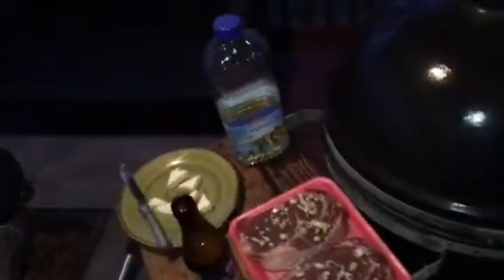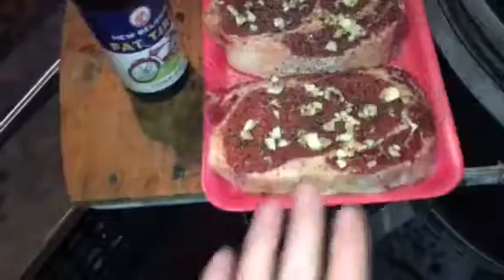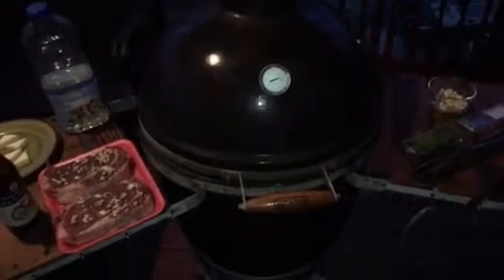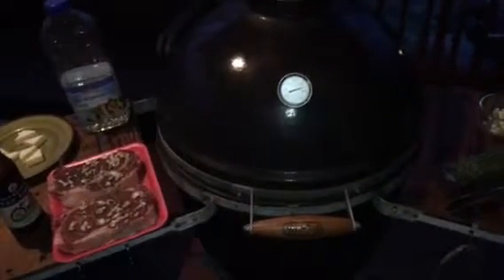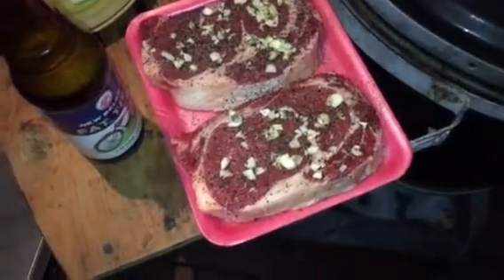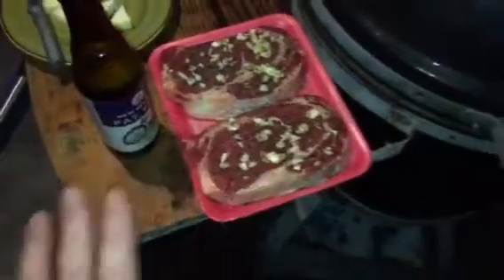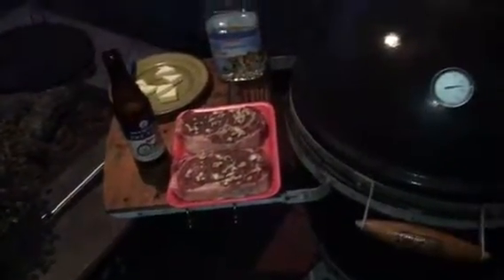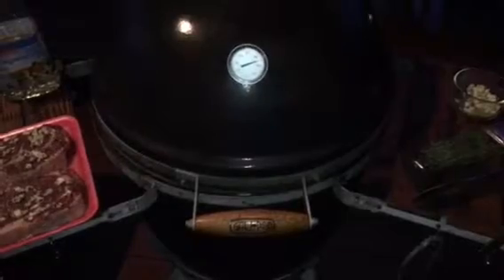The worlds best steak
How to cook the worlds best steak!